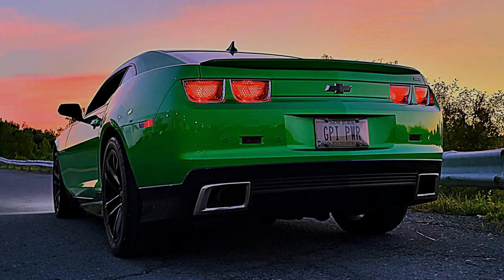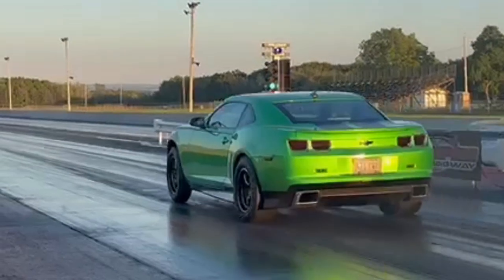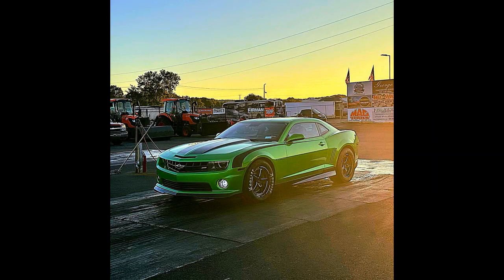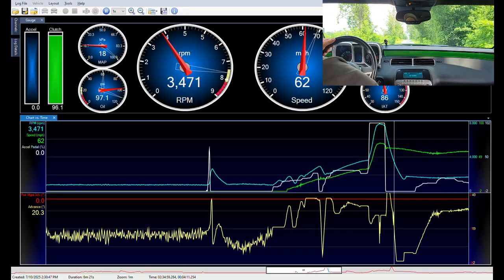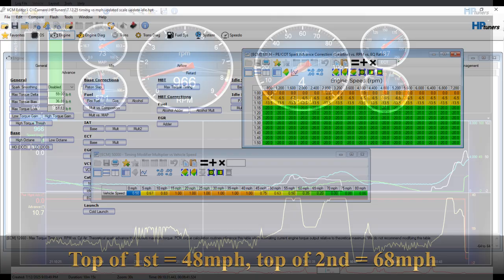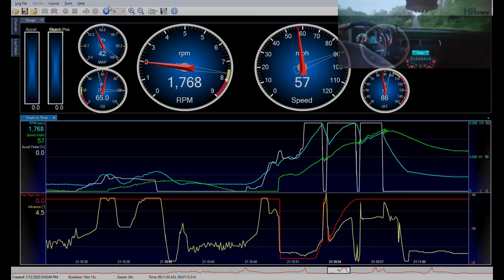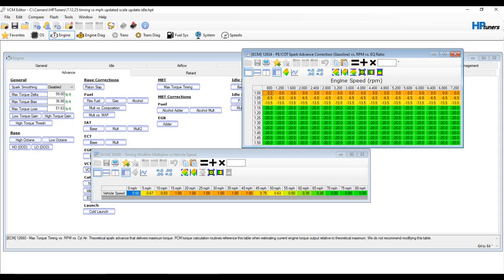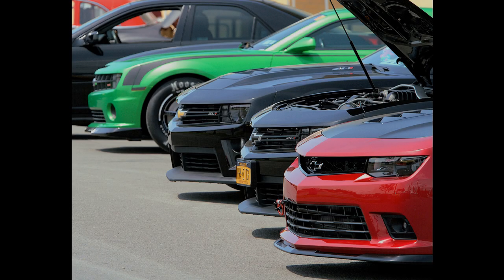LT & LS GM ECM Power Management by MPH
This is a brand new function that as far as I know has never been done before on the factory GM ECM for Gen 4 LS and Gen 5 LT platforms.  Ryan Stevens has developed user defined parameters to go along with some typically unused factory tables to create ignition timing vs. mph functionality for true power management with the factory ECM.  This is an incredibly powerful feature than any high horsepower and/or traction limited combination can benefit from.